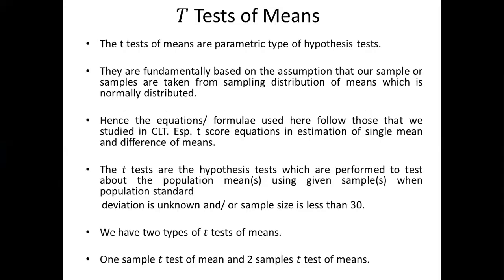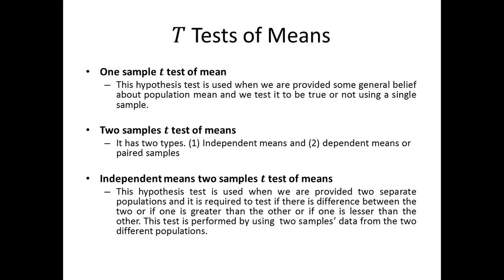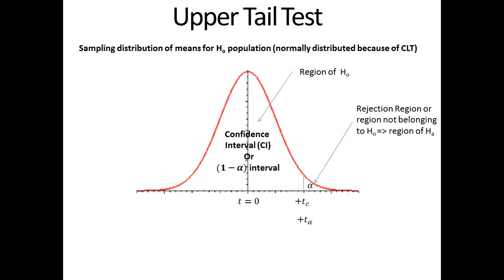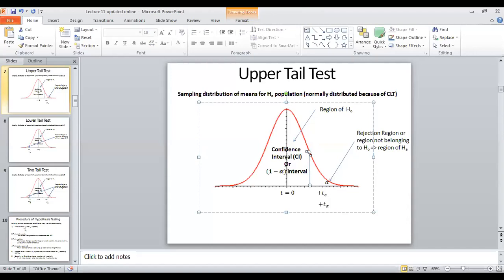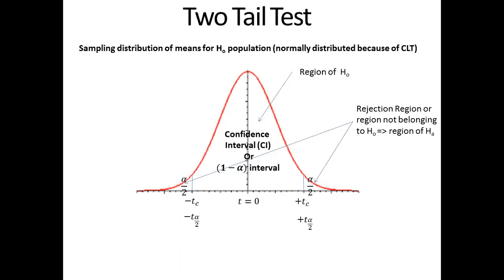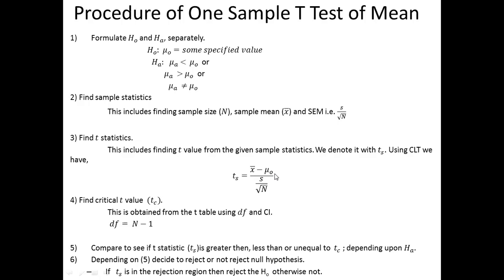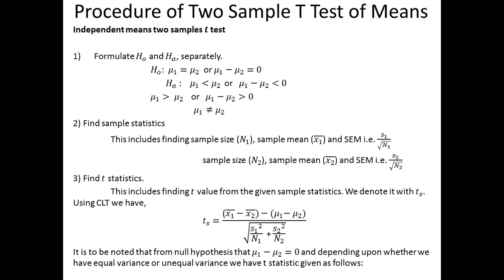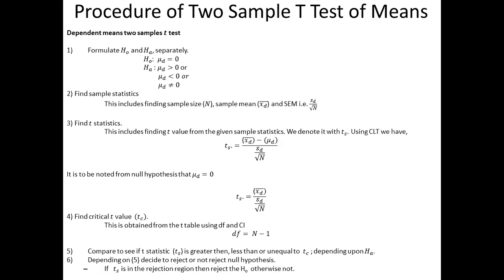T Test Theory